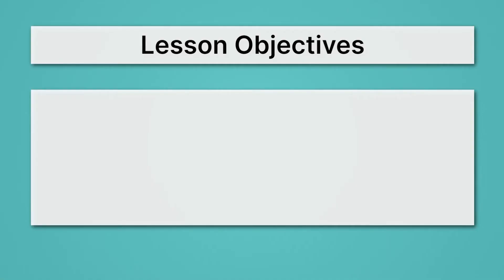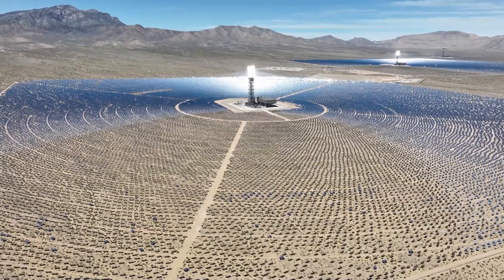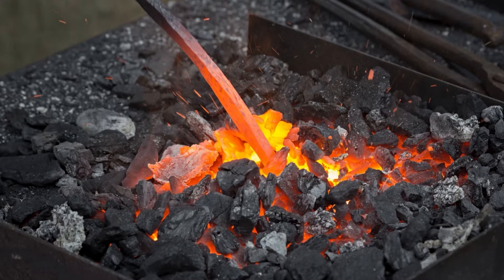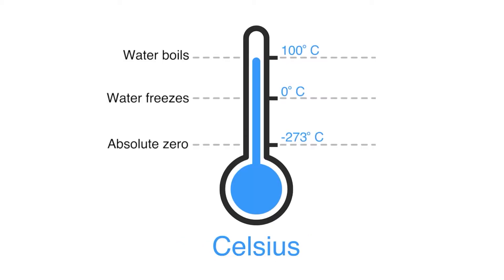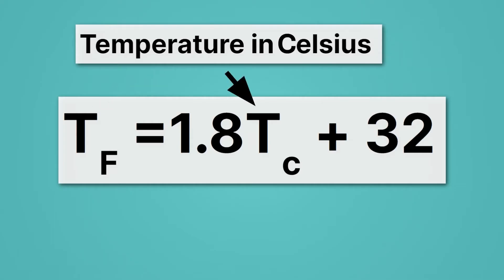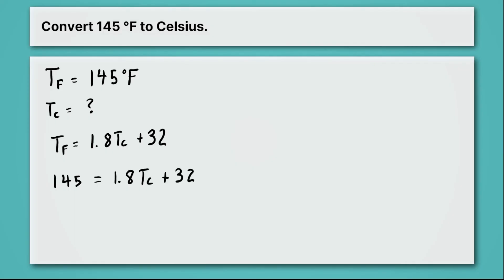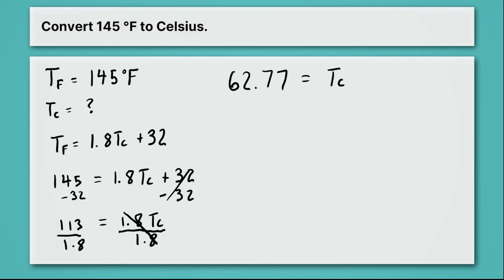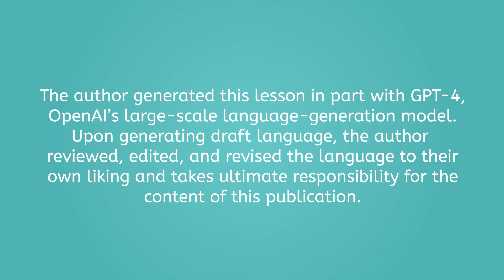Temperature and Thermal Energy - Measuring and Converting Temperature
Let’s talk temperature! In this high school physics lesson, students will learn about thermal energy and how to convert temperatures between Celsius, Fahrenheit, and Kelvin. This lesson is part of MiaPrep’s Physics course. Explore more thermal physics on our channel!